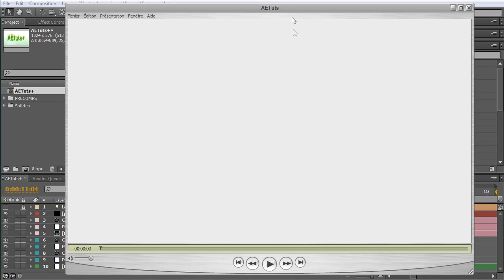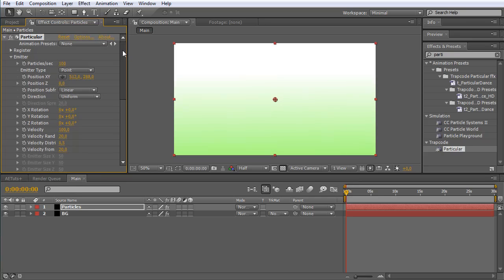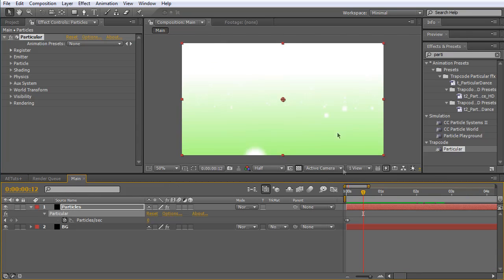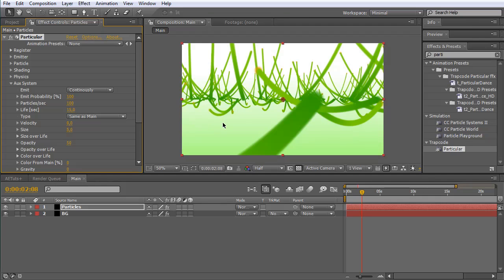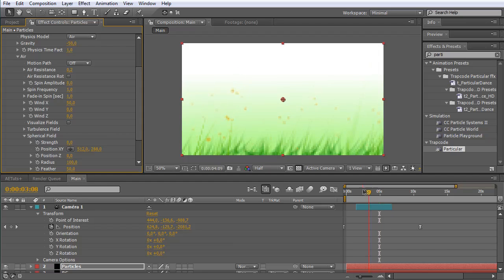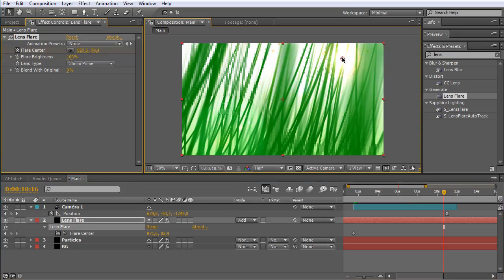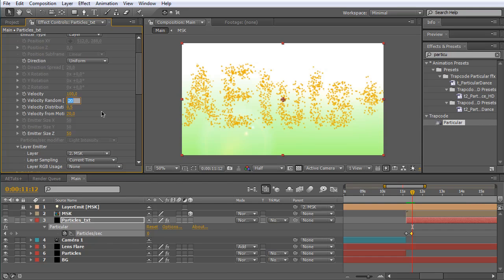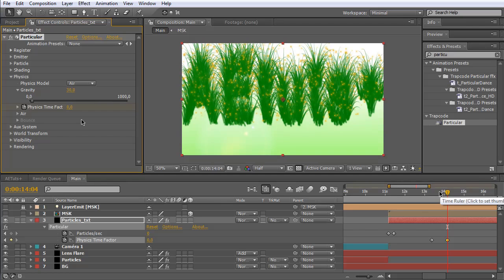After Effect Tutorials Grow A Grassy Field With Particular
Grow A Grassy Field With Particular